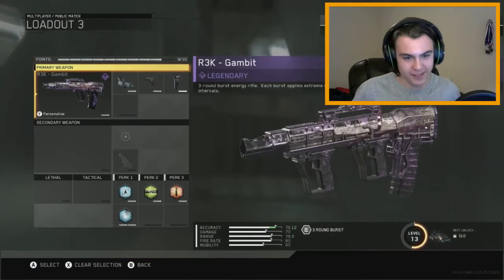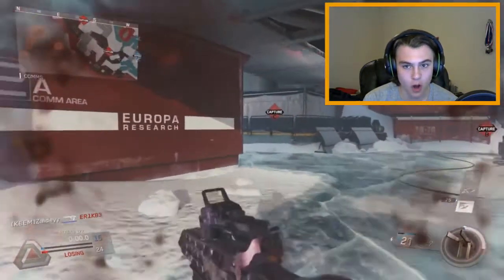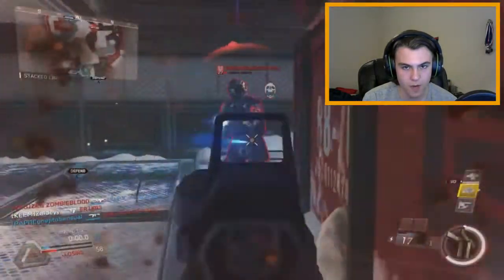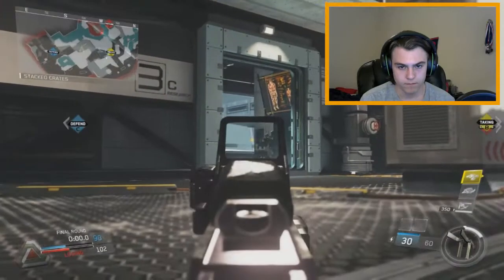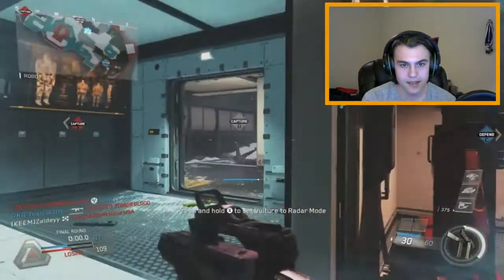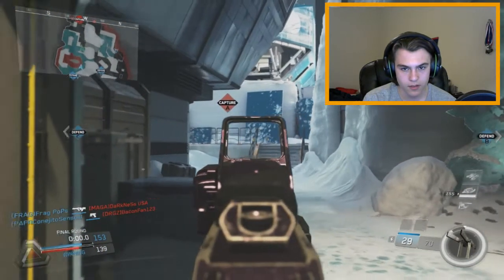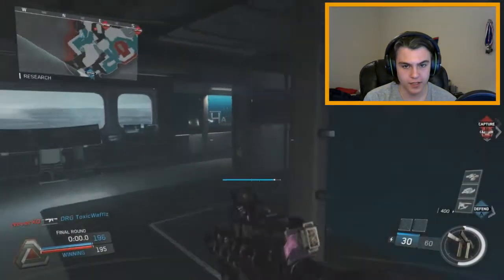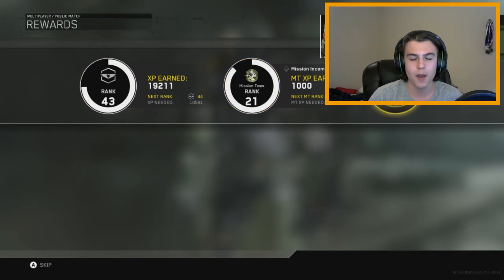THE IMR IS IN INFINITE WARFARE...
WOW! THIS WEAPON IS ABSOLUTELY INSANE!